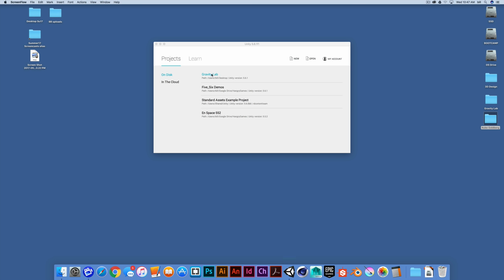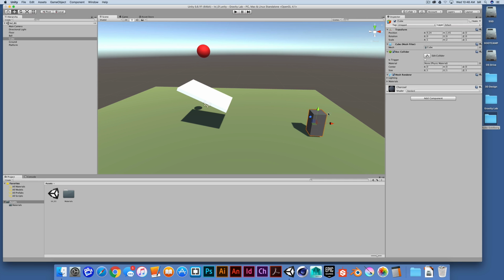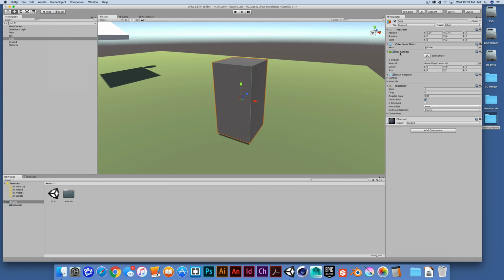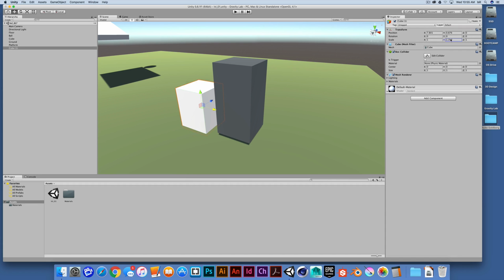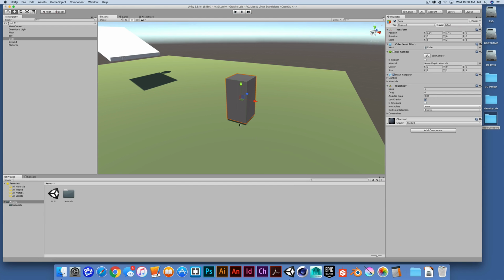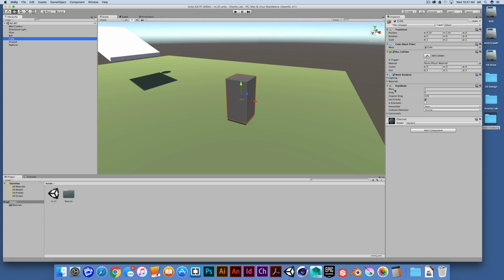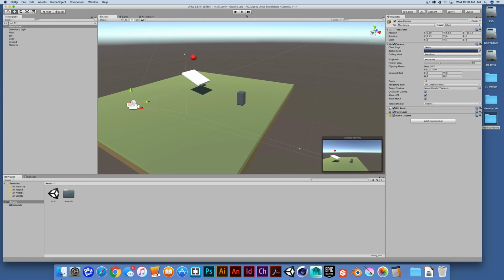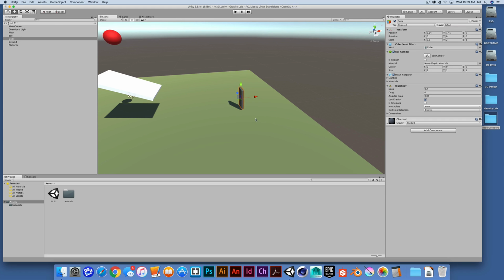Intro to Unity 04